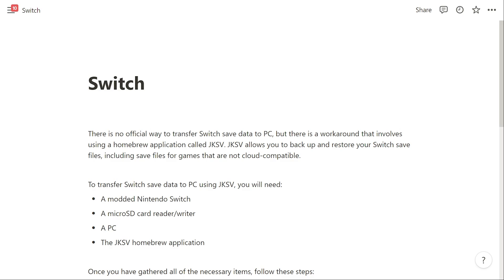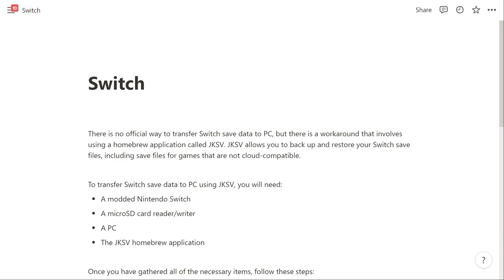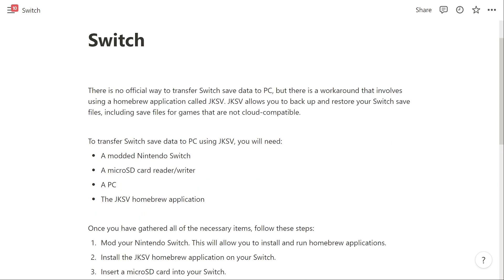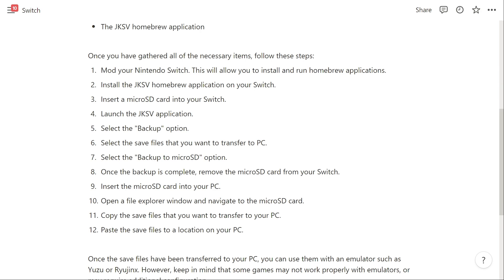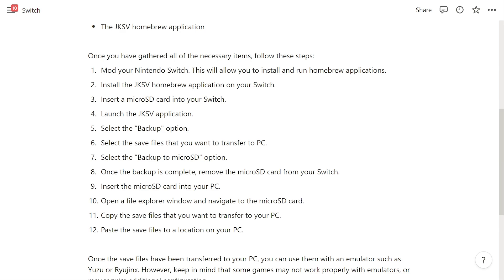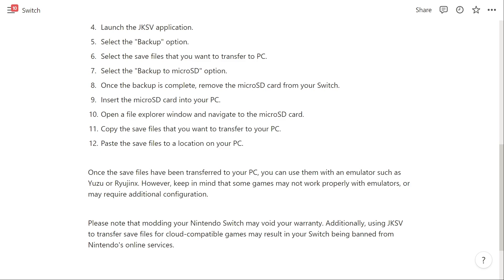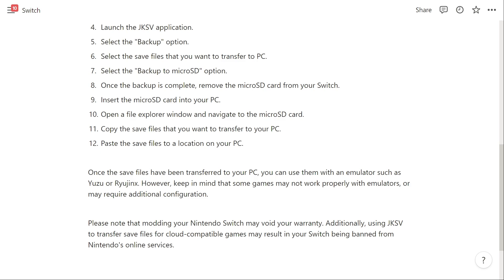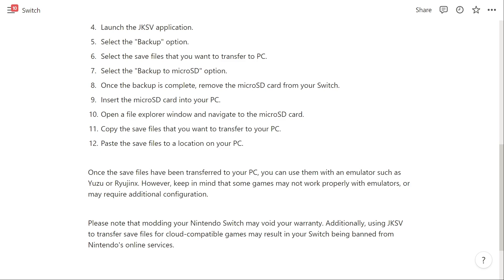How To Transfer Switch Save Data to PC (NEW UPDATE!)